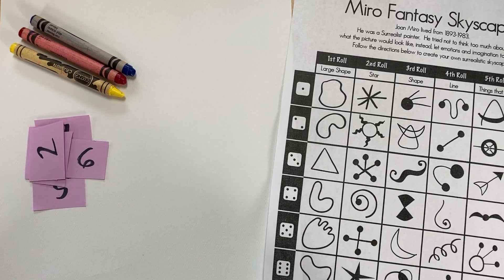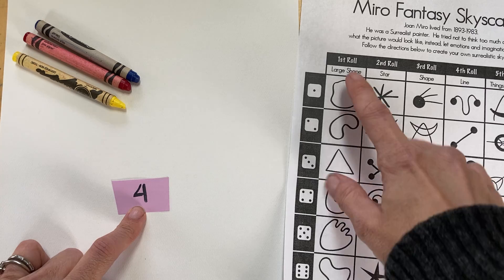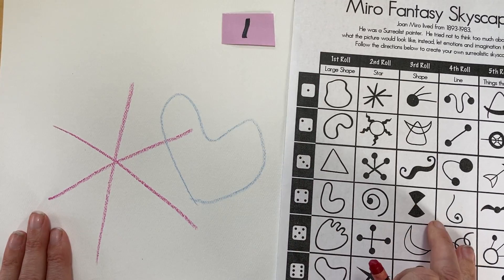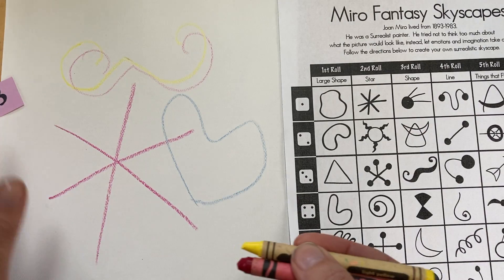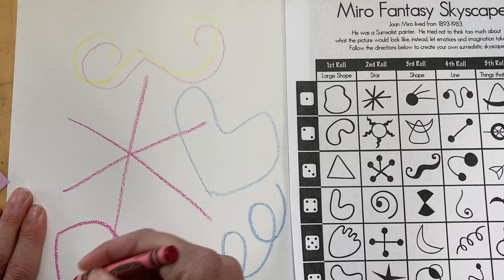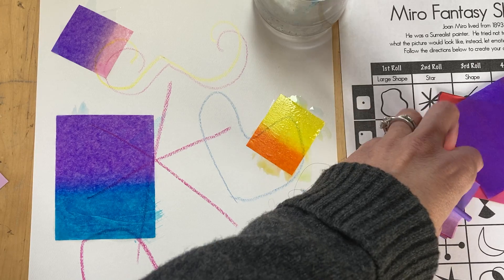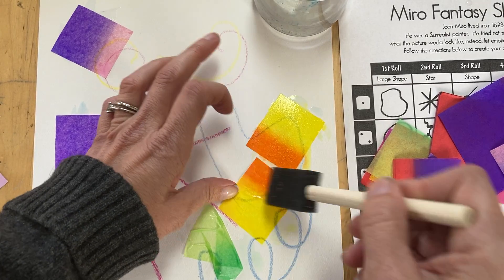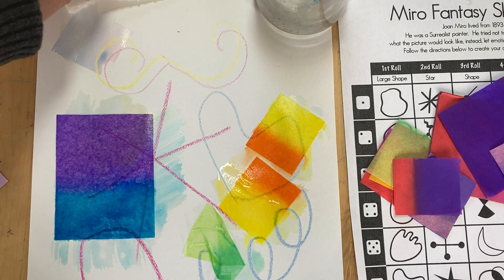Miro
Here are the directions to creating a Miro Skyscape.